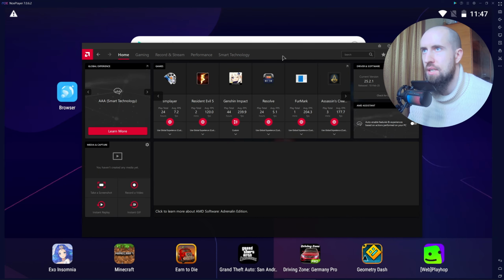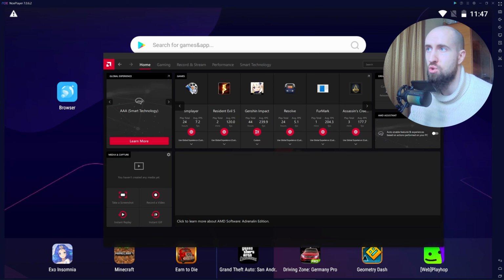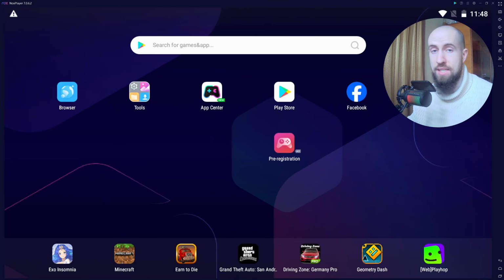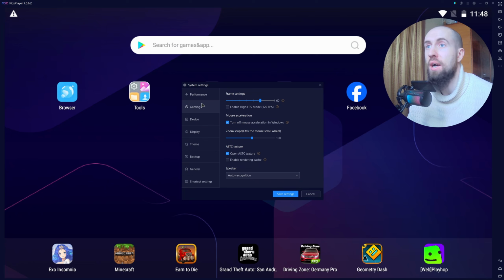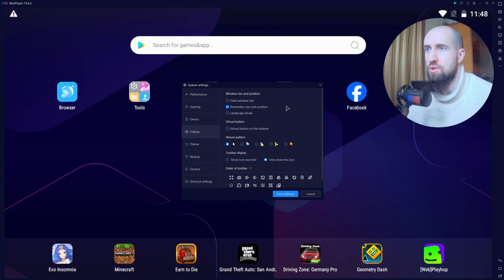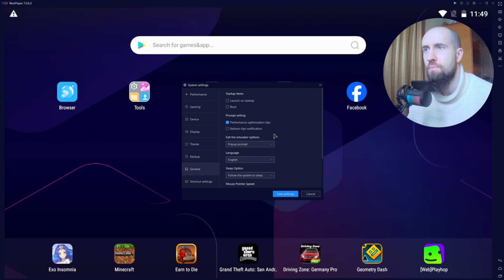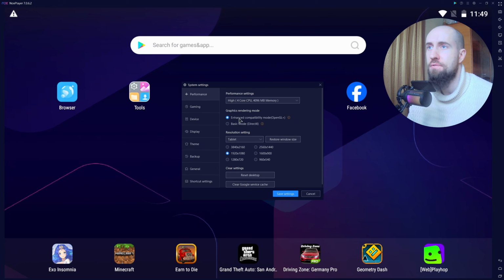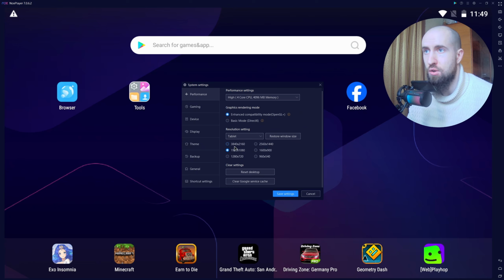How To Fix Your Graphics Card Driver Is Outdated In Nox Player (2026) - Full Guide!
In todays video I show you how to fix your graphics card driver is outdated in nox player.